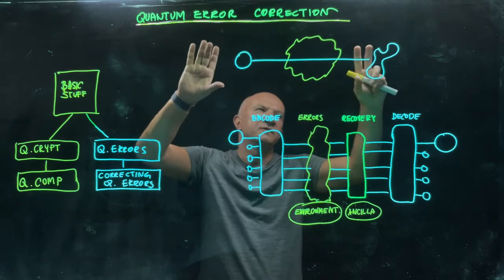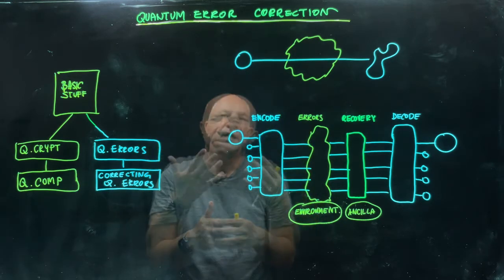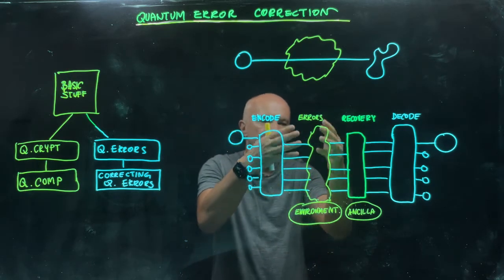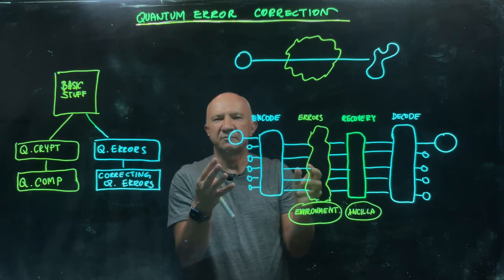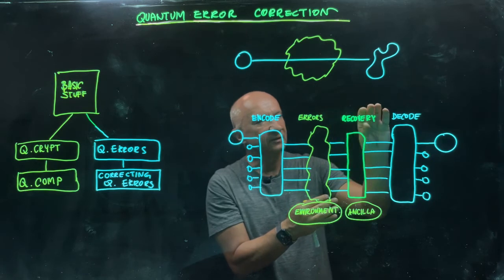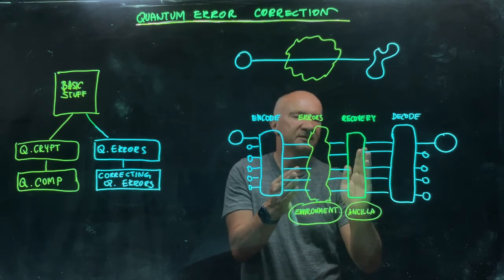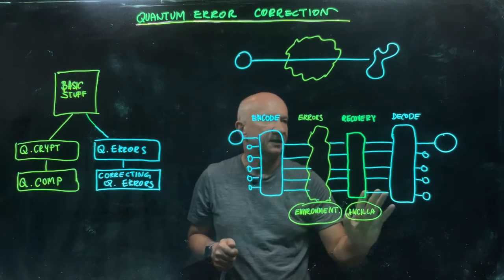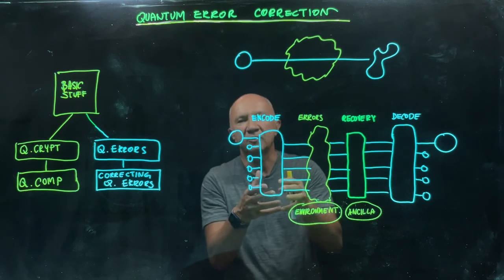IQIS Lecture 8.1 — Overview of quantum error correction